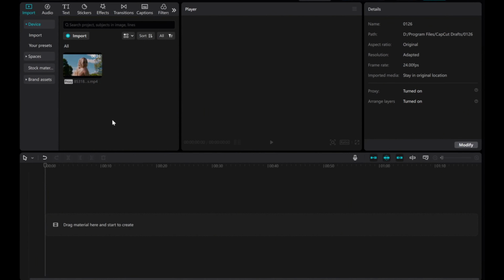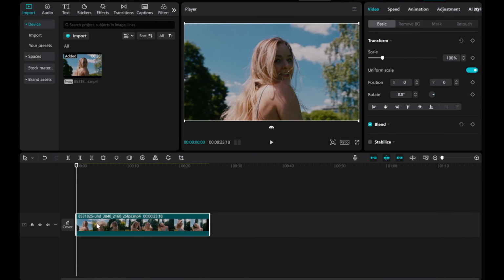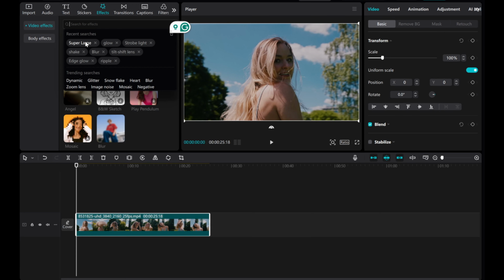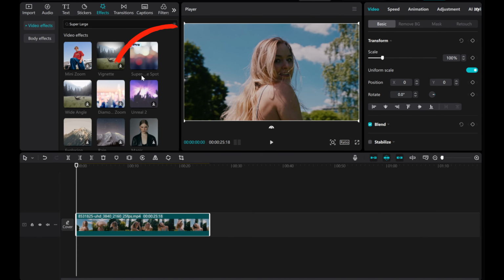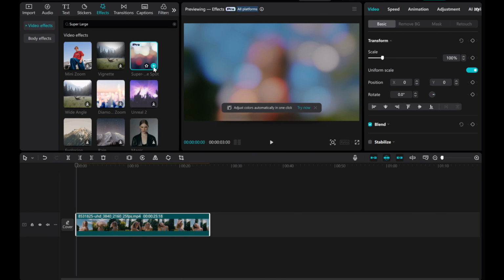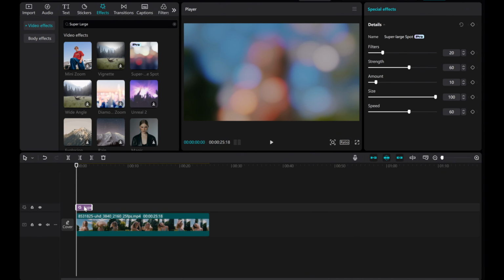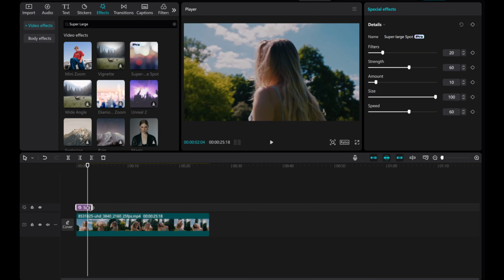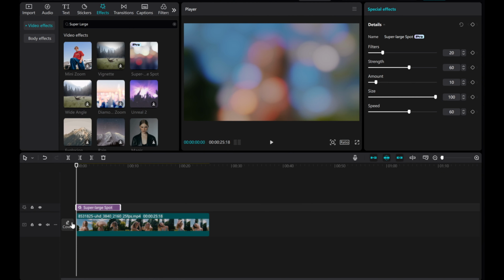Mastering the Bokeh Effect in CapCut PC Pro | Step-by-Step Tutorial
Transform your videos with the enchanting Bokeh effect using CapCut PC Pro! CapCutPCPro BokehEffect VideoEditing Tutorial"